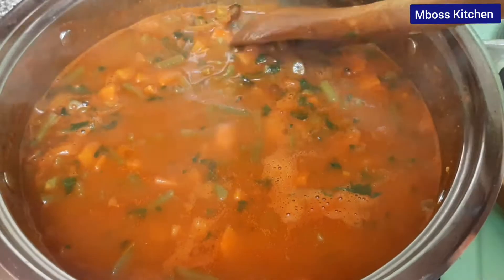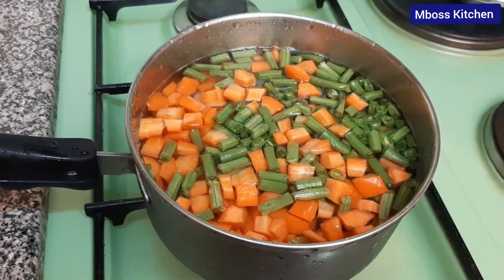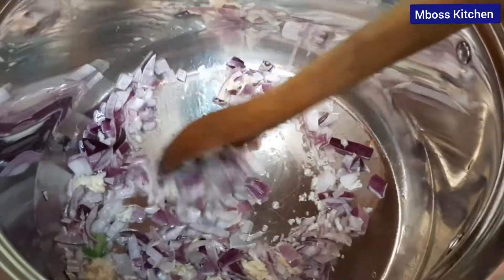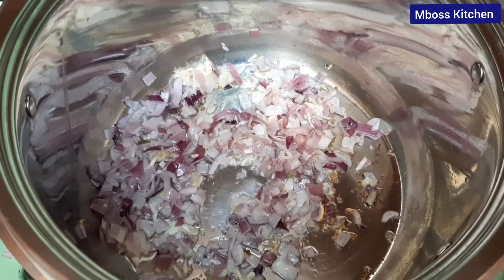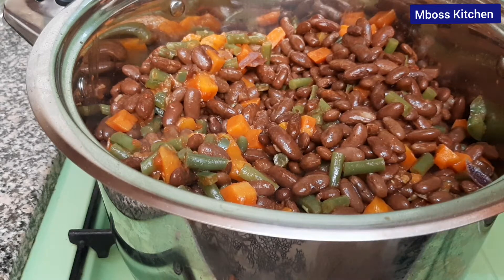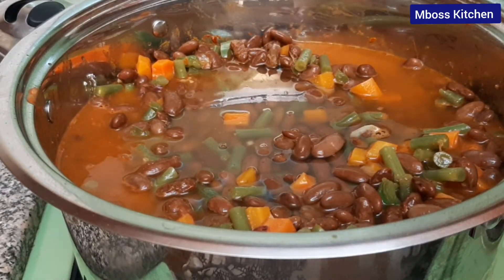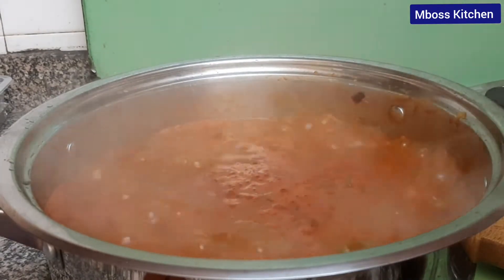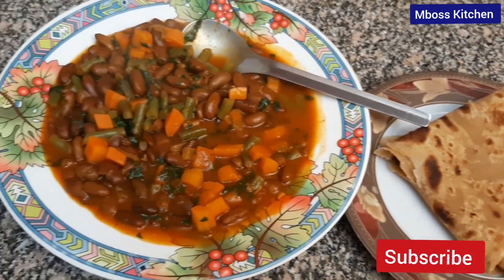DELICIOUS BEANS STEW RECIPE || HOW TO COOK BEANS || HEALTHY RECIPE || MBOSS KITCHEN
Beans Stew Recipe - in this video I will be showing you how to cook beans. Kidney beans are known to be very nutritious and are easy to cook. Kidney beans are an excellent plant-based source of protein. They're also rich in various minerals, vitamins, fibers, antioxidants, and other unique plant compounds. Therefore, these beans may aid weight loss, promote colon health, and moderate blood sugar levels.This is a simple and easy recipe which anyone can cook at home.